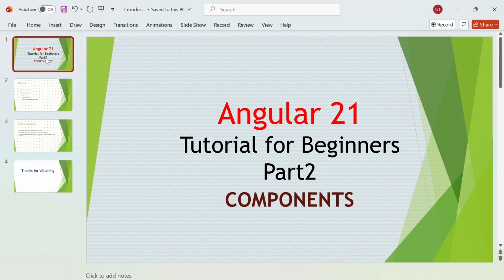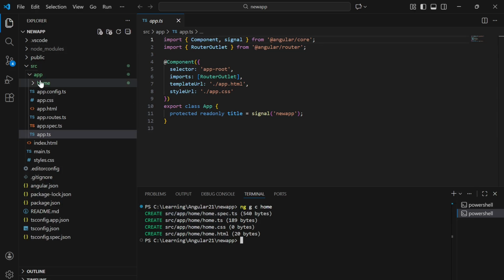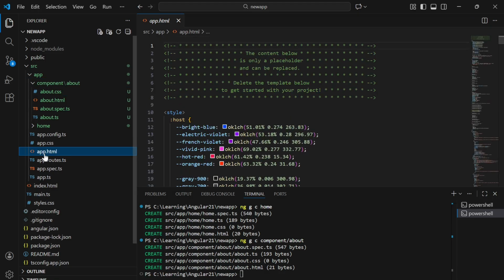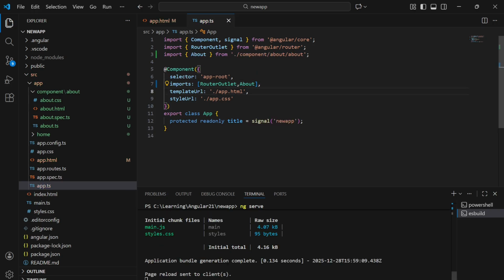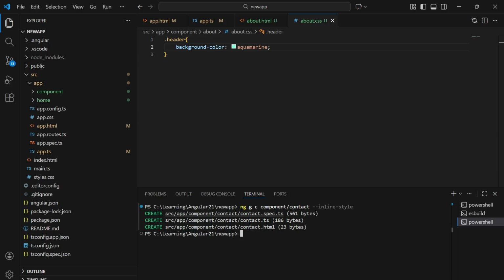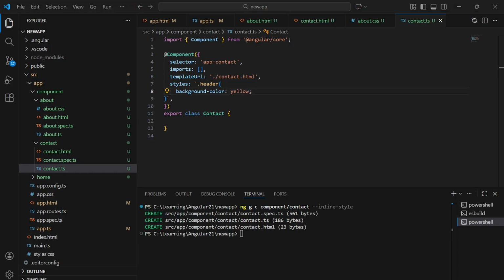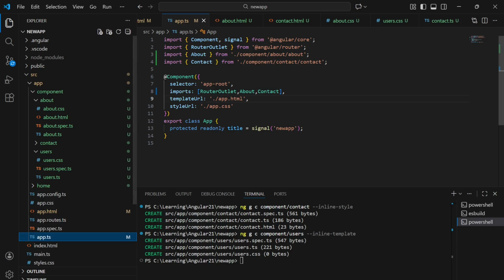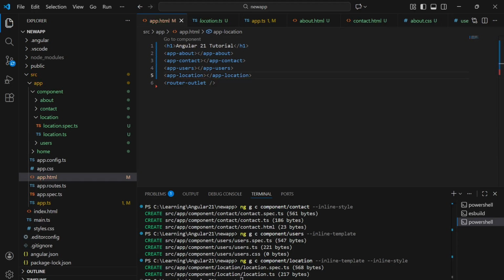Angular 21 Tutorial Part 2 | Components Explained for Beginners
In this video, we dive deep into Angular 21 Components, one of the most important building blocks of Angular applications. This is Part 2 of our Angular 21 Tutorial for Beginners series.

You’ll learn what components are, how they work, and how to create and use components effectively in Angular 21. This tutorial is beginner-friendly and includes clear explanations with real-world examples.

🔹 Topics Covered:

✔ What is a Component in Angular 21
✔ Creating a Component using Angular CLI
✔ Component Structure (HTML, CSS, TypeScript)
✔ Component Selector & Template